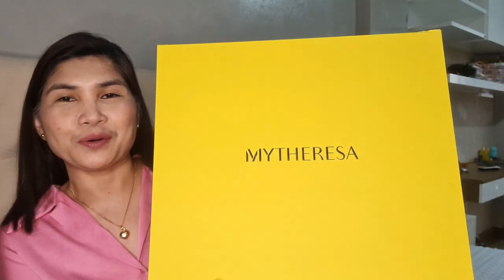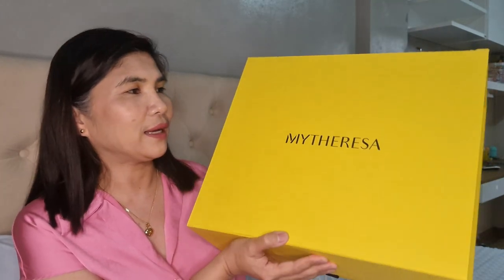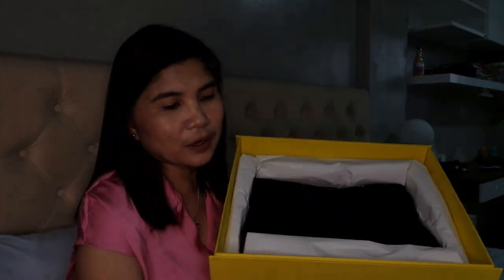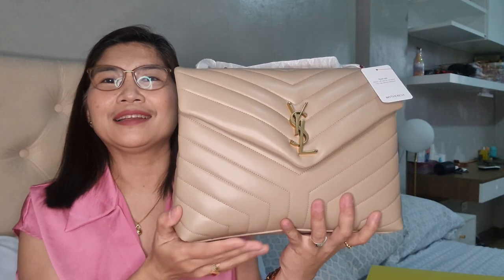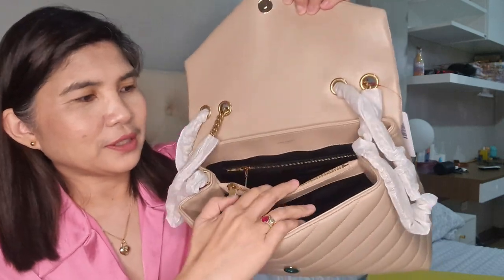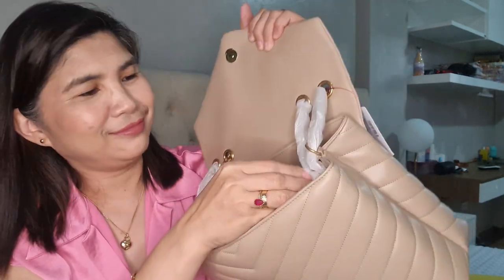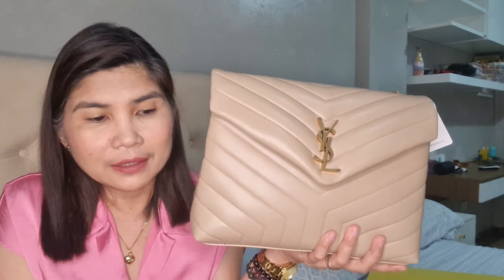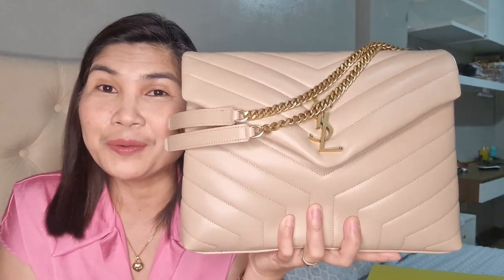UNBOXING: YSL Saint Laurent Loulou in dark beige color.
Sharing my unboxing of the YSL SaintLaurent Loulou In the medium size and in the color dark beige. It is so perfect and more than how i imagined it to be. I understand now why it is a luxury bag.